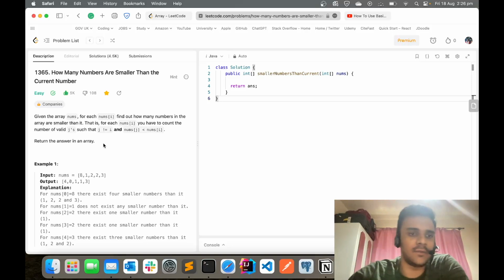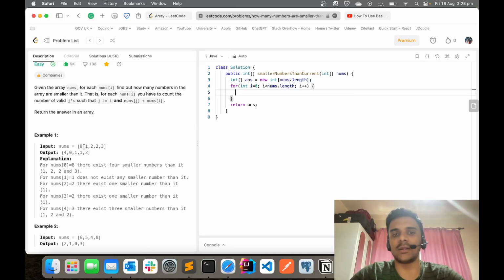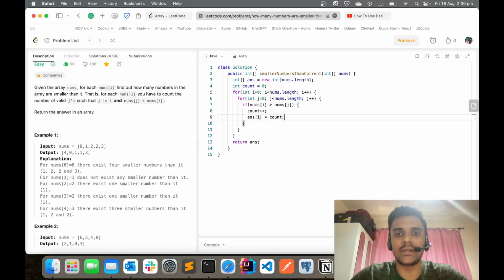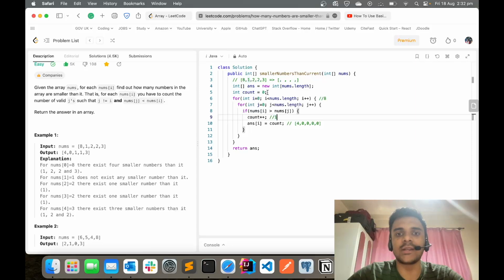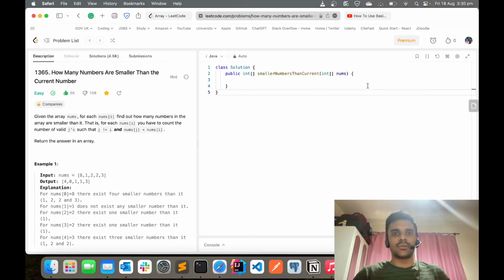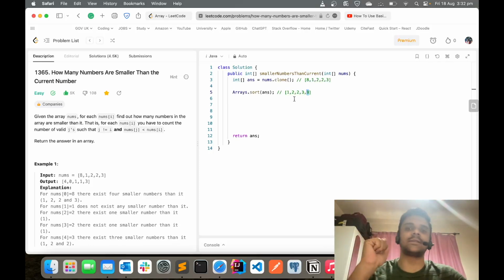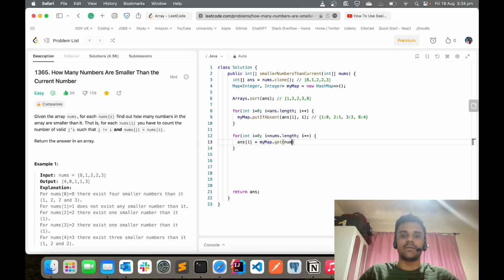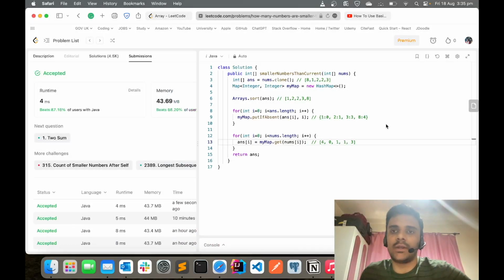LeetCode - # of elements smaller than current element in an array